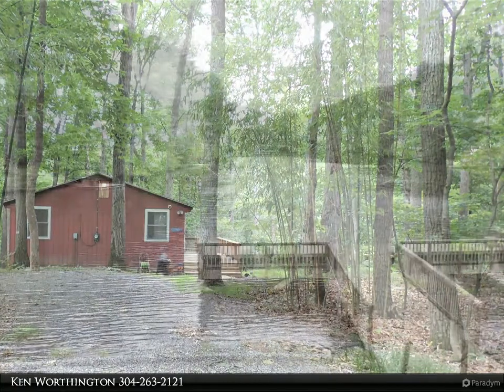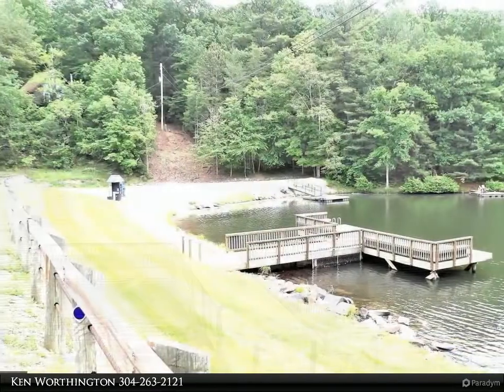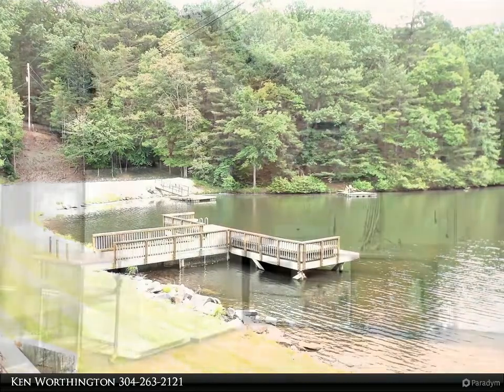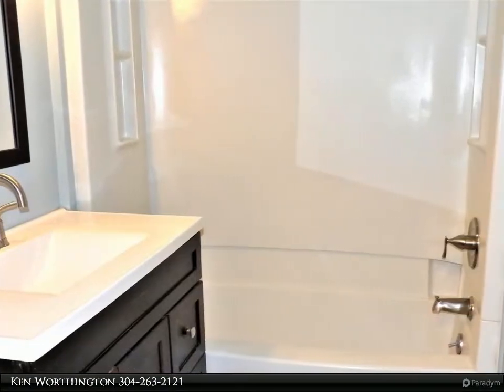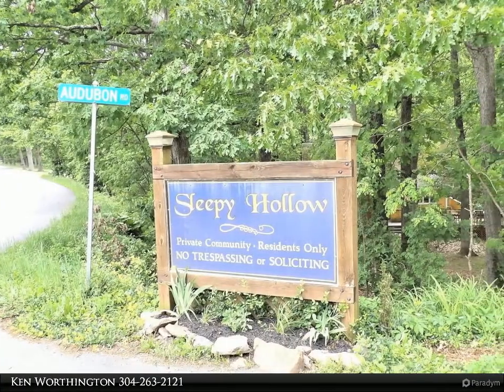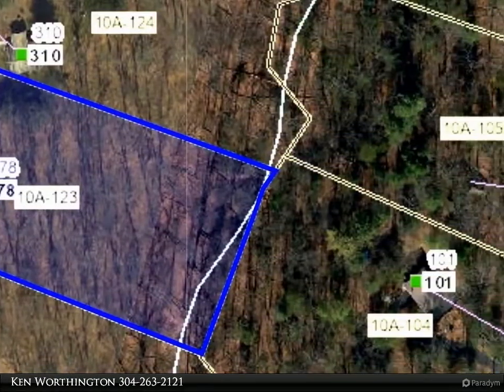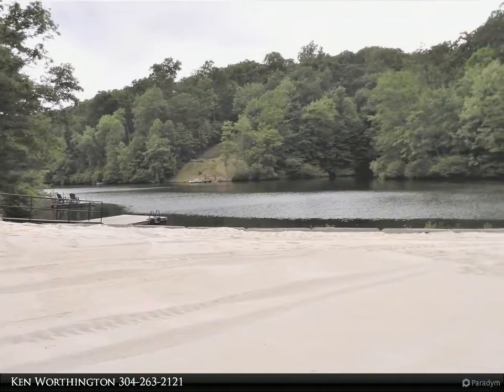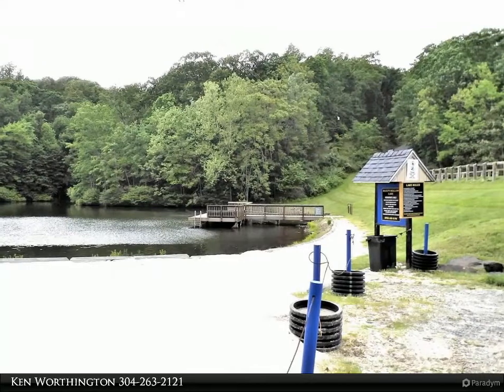CENTURY 21 Sterling Realty - 278 BRADLEY BROOK LANE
Please enjoy this property video created by CENTURY 21 Sterling Realty

$146,900, 2 bed, 1.00 bath, 768 SF, MLS# WVMO2002030

2 bedroom cabin was most recently used as a full-time home but could be a great weekend getaway spot. Features a large kitchen/living, a washer/dryer on the main level. Large screened porch overlooking the wooded setting. Very nice, and close by, 5-acre, spring-fed, community lake. Fishing, canoeing, kayaking. Another community recreation area features a baseball field and pavilion. This community also adjoins the nearly 23,000 acres of Sleepy Creek Wildlife Management Area, a haven for hunters, anglers, and outdoor enthusiasts. Sleepy Creek Wildlife Management Area has a 205-acre lake (largemouth bass, bluegill, crappie, and northern pike), fishing, hunting, hiking, etc...Also, only about 12 miles from historic Berkeley Springs. Something here for everyone.

1 full bath

Ken Worthington
CENTURY 21 Sterling Realty